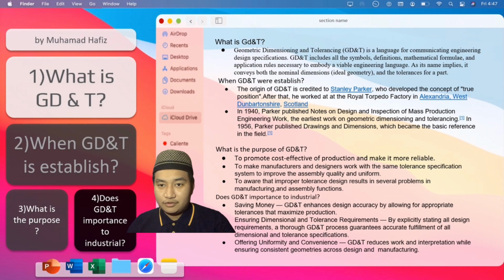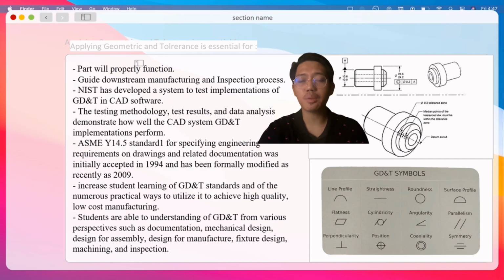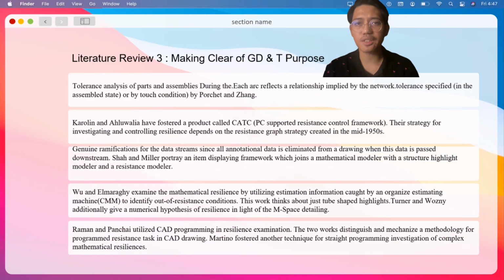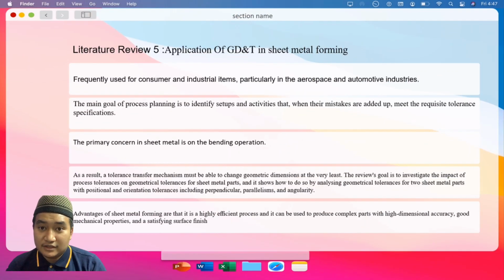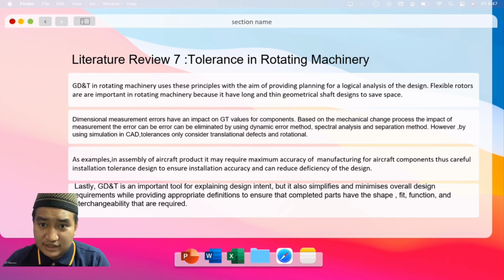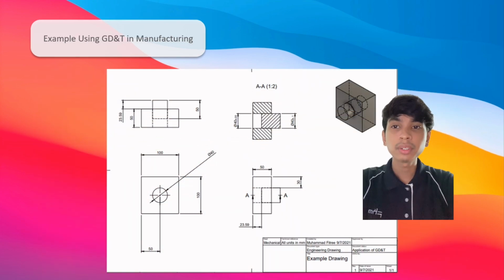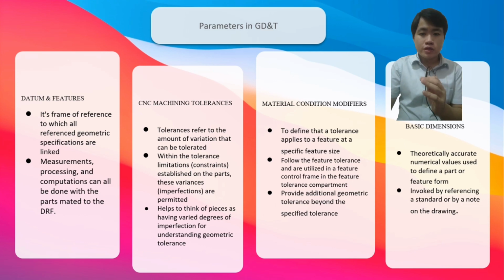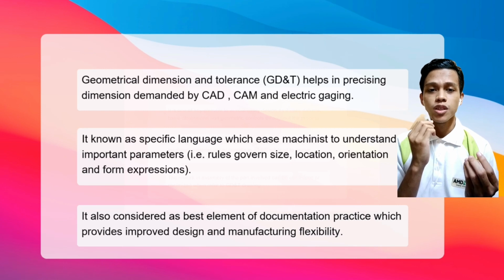10 July 2021